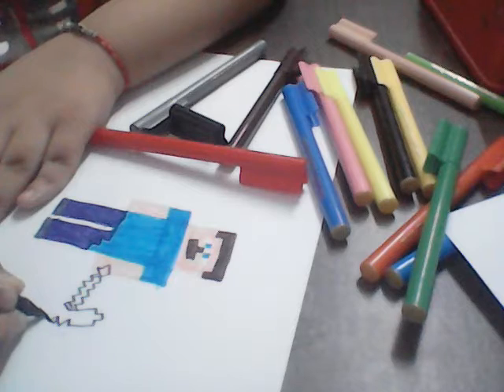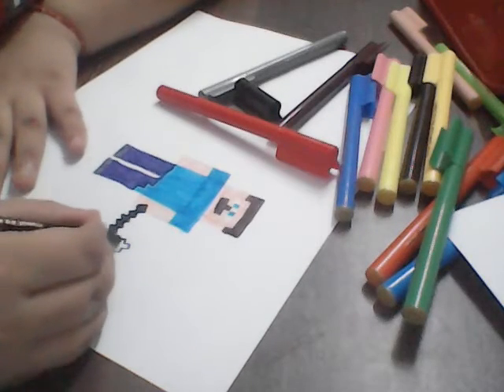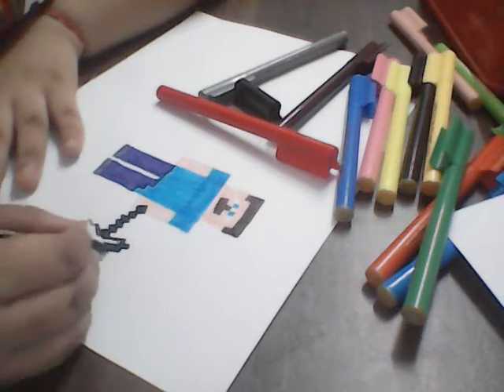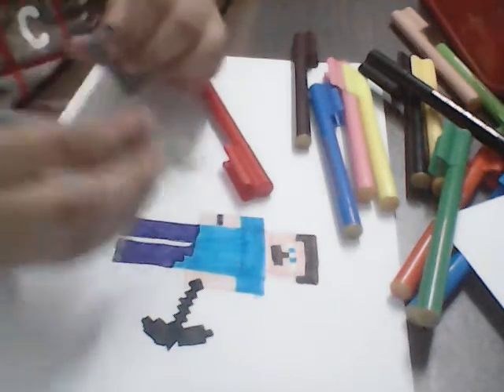How to draw Steve from Minecraft (PART -2)